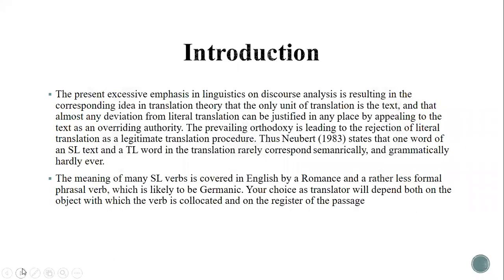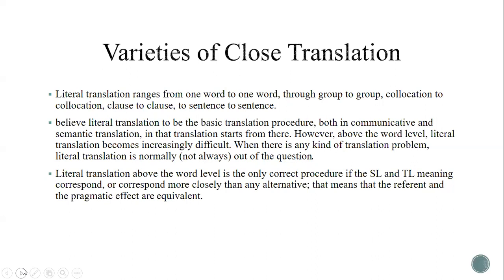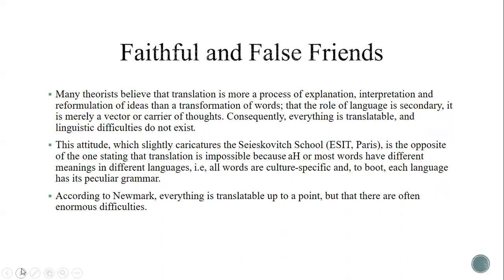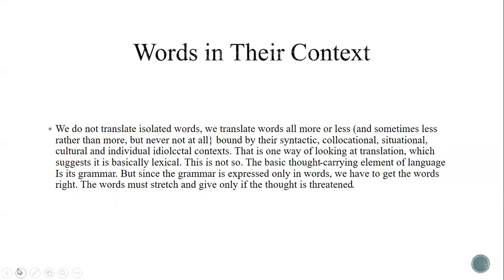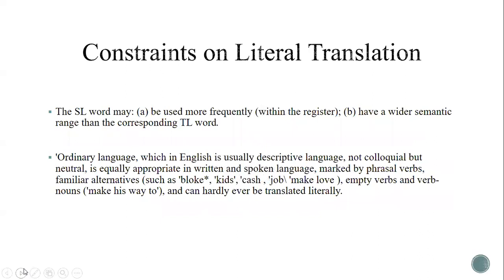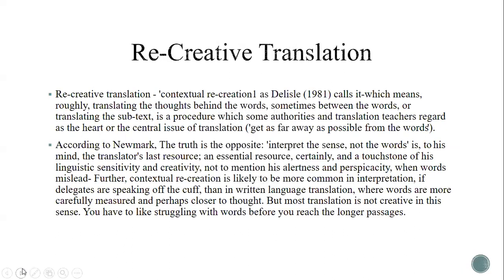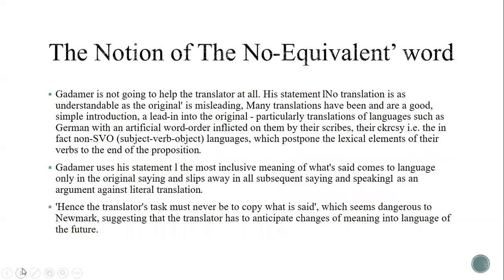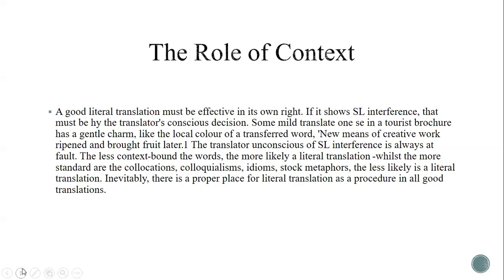Literal Translation, Peter Newmark. By: Sara AlShboul